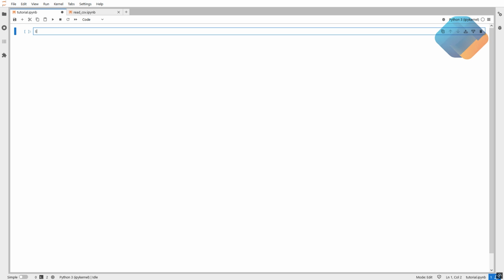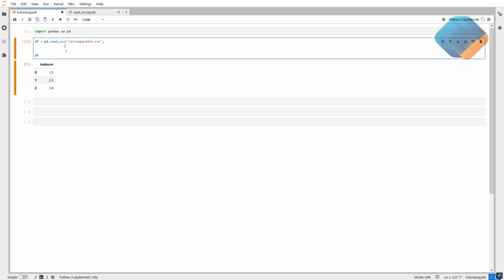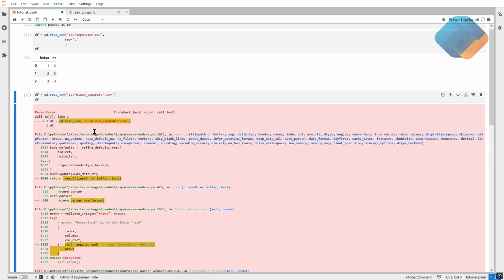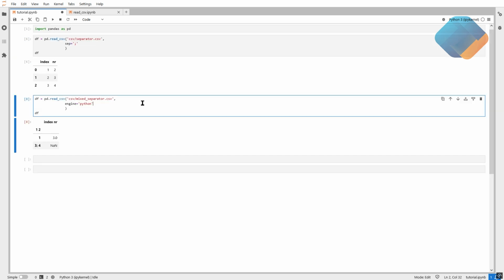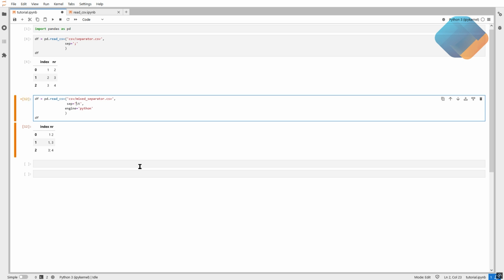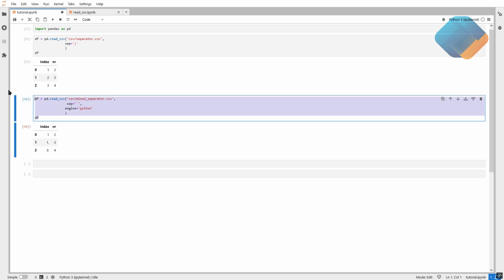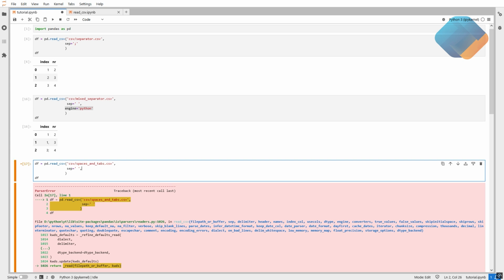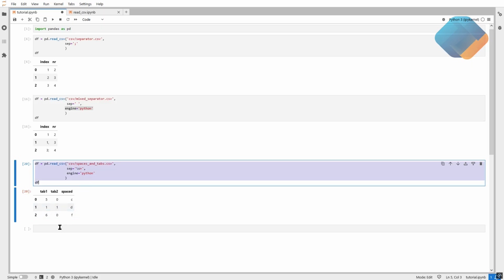Pandas -read_csv - Separator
Learn how to effectively use the pandas separator in Python for data manipulation and analysis! In this video, we dive deep into pandas' functionalities, focusing on how to separate values in your datasets with ease. Whether you're a beginner or an experienced coder, this tutorial will enhance your data wrangling skills.